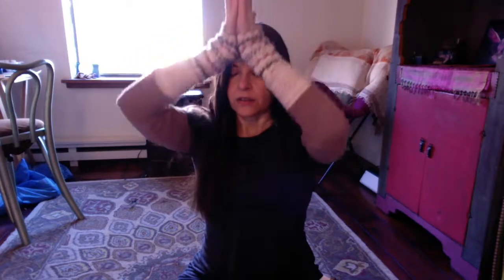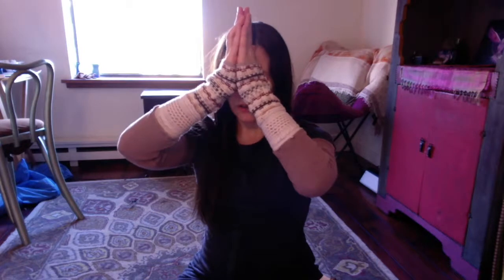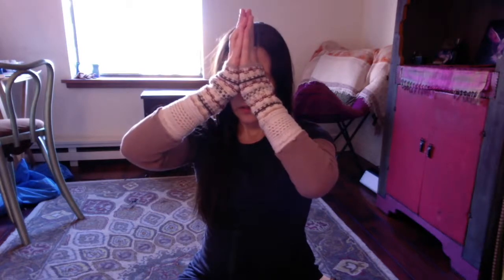I am Here * Awakening the Heart